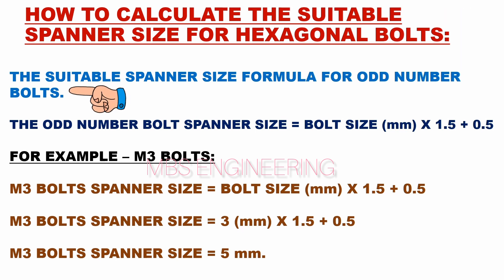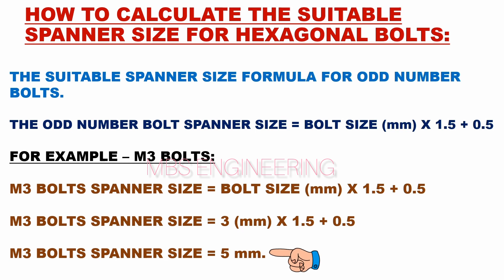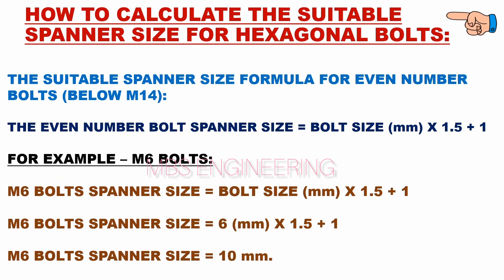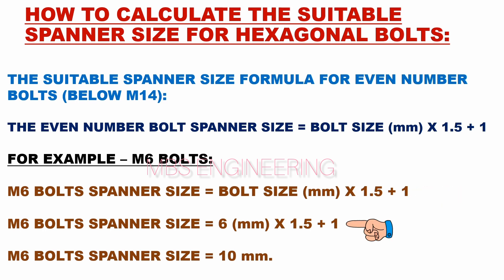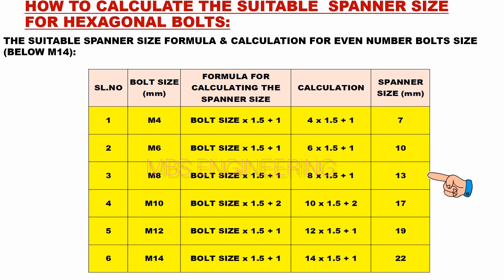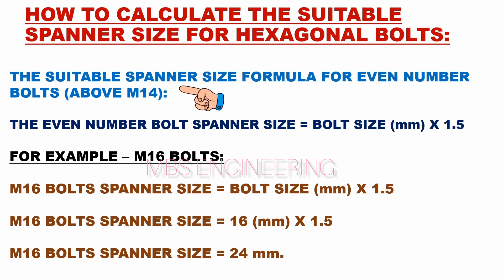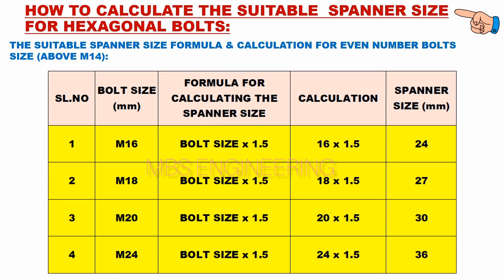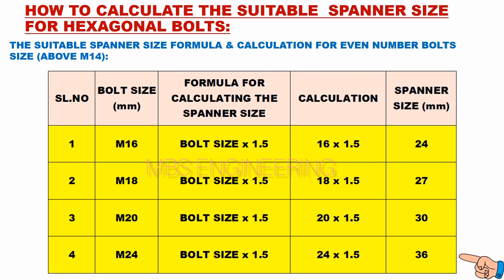SPANNER SIZE CALCULATION FOR HEXAGONAL BOLTS / HOW TO SELECT THE SUITABLE SPANNER FOR METRIC BOLTS /